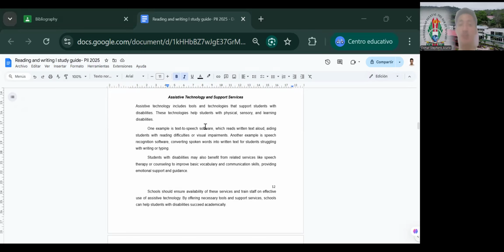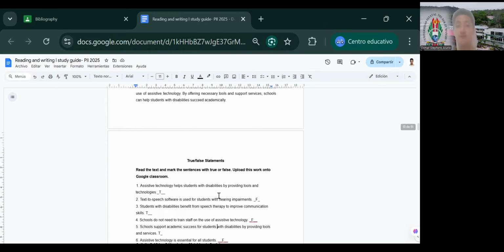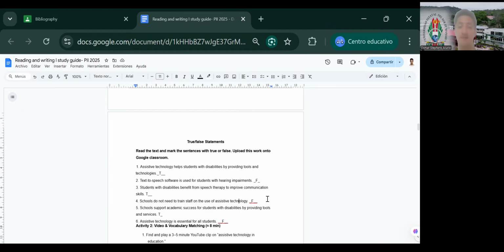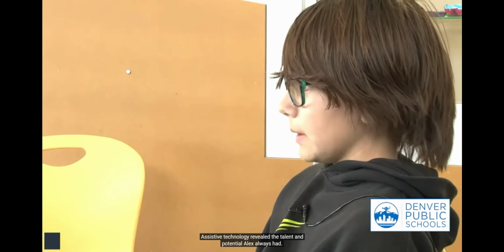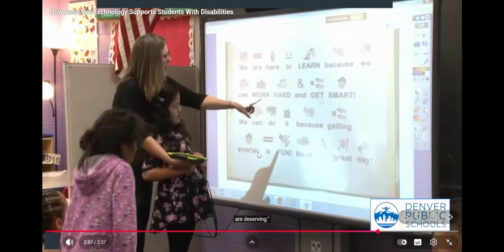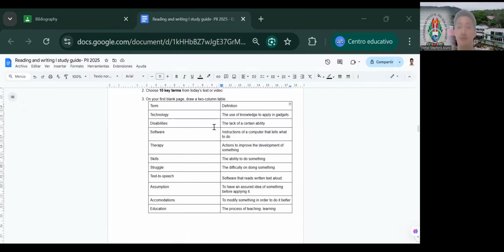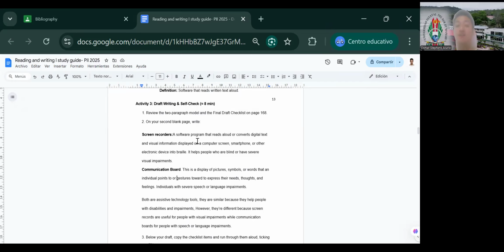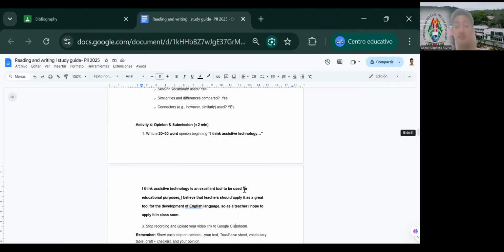ASSISTIVE TECHNOLOGY IN EDUCATION